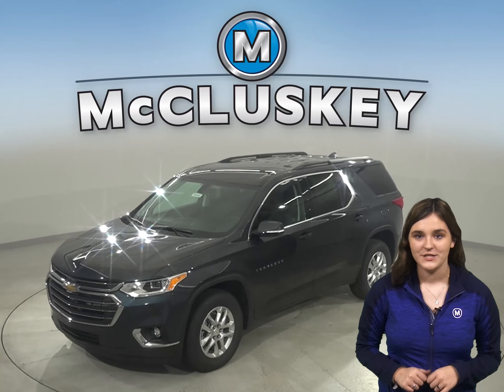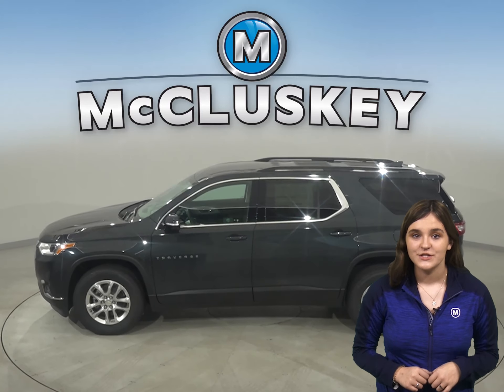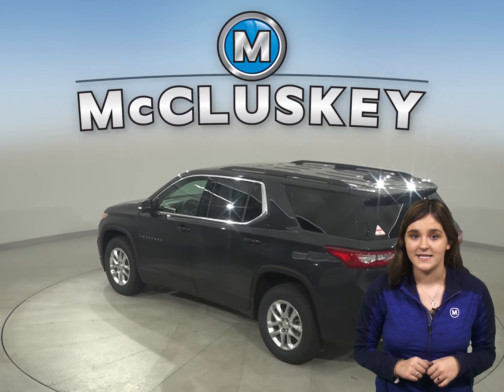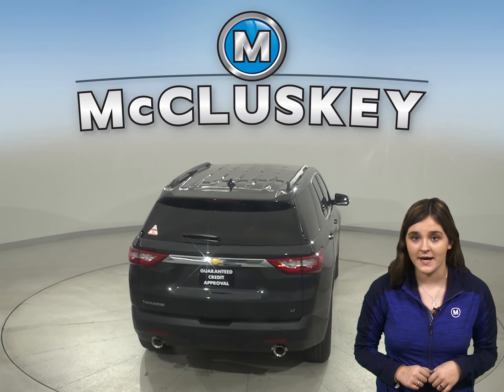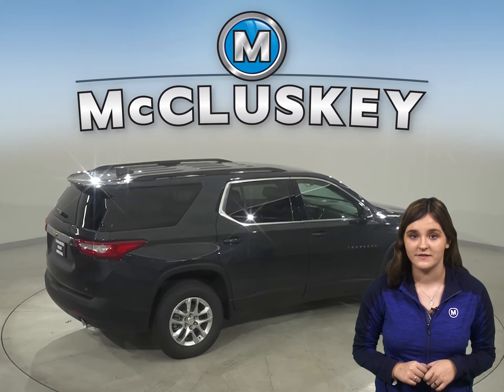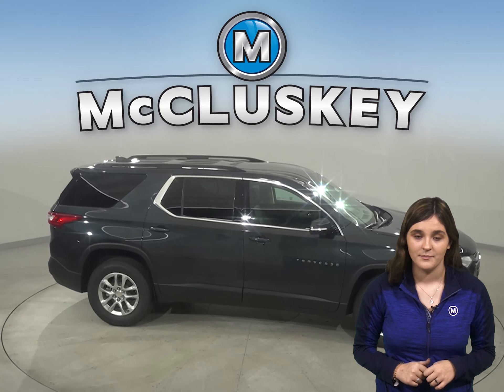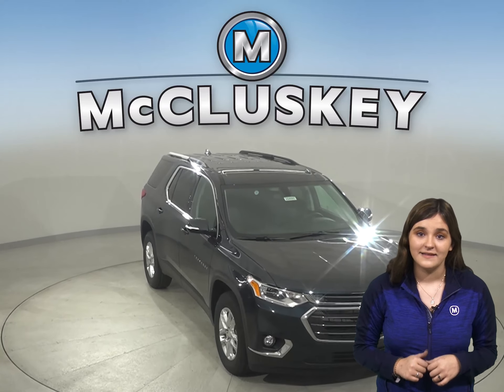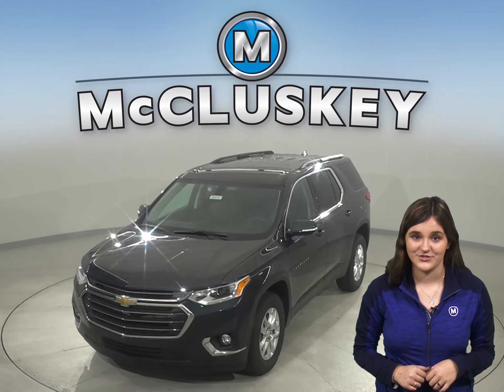204092 New 2020 Chevrolet Traverse LT Cloth FRONT WHEEL DRIVE SUV Test Drive, Review, For Sale -